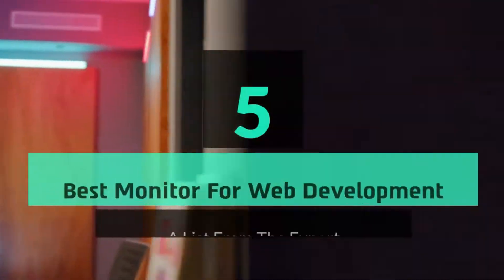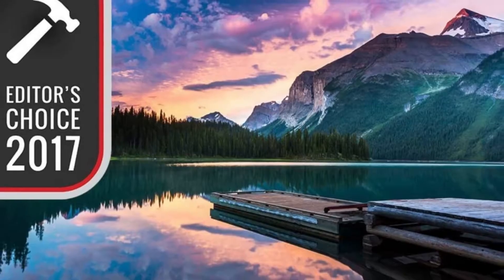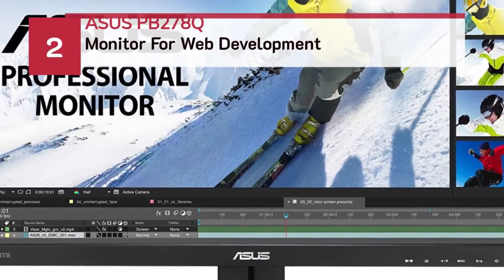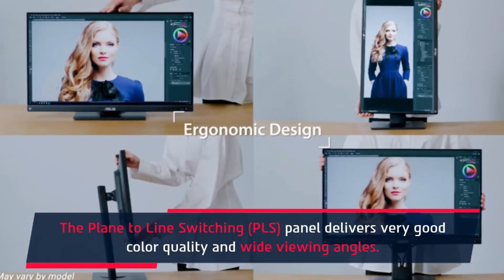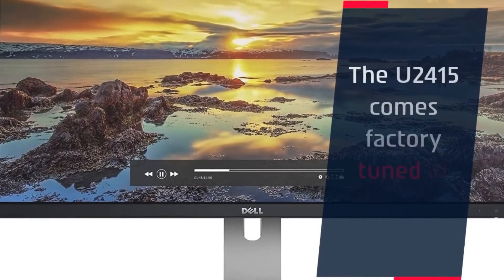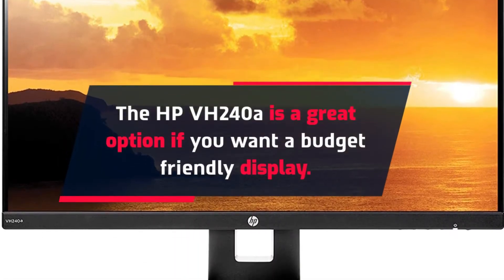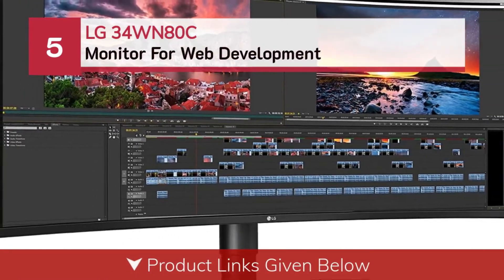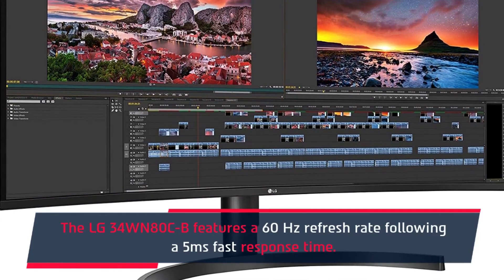Best Monitor For Web Development On 2024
Are you thinking of buying the  Best Monitor For Web Development? Then the video will let you know what is the Best Monitor For Web Development on the market right now.

👉1 – BenQ PD3200U
👉2 – ASUS PB278Q
👉3 – Dell UltraSharp U2715H
👉4 – HP VH240a
👉5 – LG 34WN80C

Initially, they have worked with tons of traditional Best Monitor For Web Development. However, finally, they narrow down the list with the five top-notch products by considering the design, features, usability, and overall performance.

To provide you the Best Monitor For Web Development in 2021, our team never forgets to check the record of the manufactures. That’s how we have chosen the Best Monitor For Web Development that you can rely on. Let’s dive into the video reviews to get your best desire products.